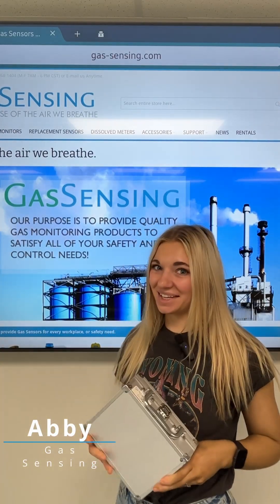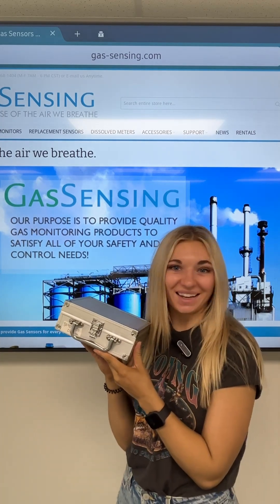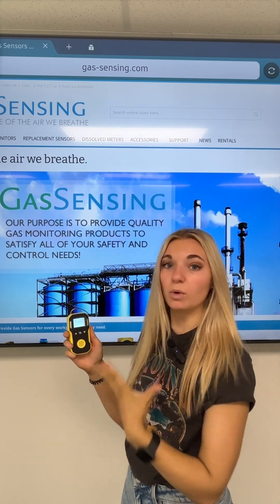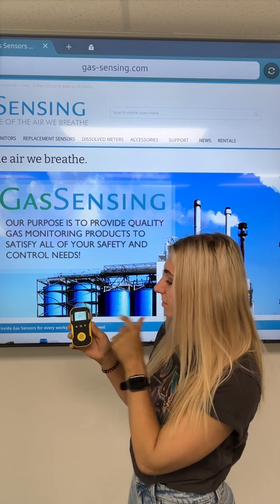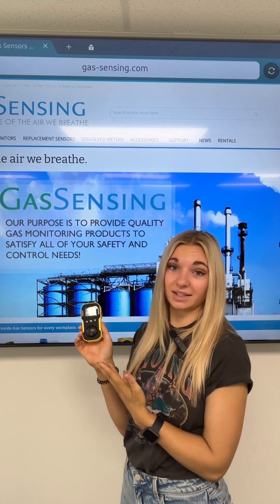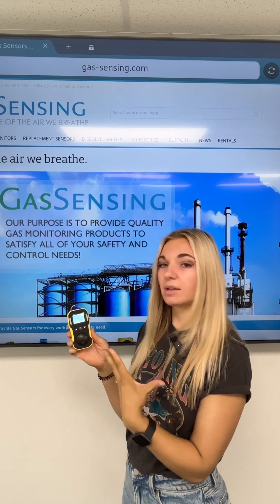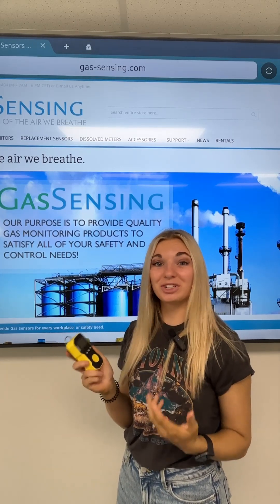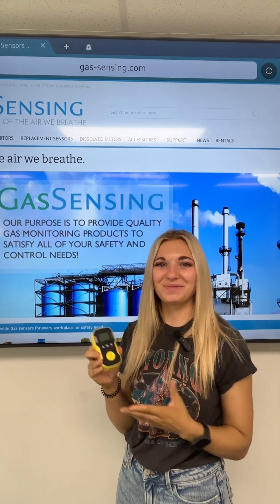Learn it with a Blonde: How to use the BH-90A Handheld Gas Detector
The BH-90A gas detector is a cutting-edge product that is revolutionizing the way we detect gas leaks. This portable device is designed to detect a wide range of gases, including methane, propane, hydrogen, carbon monoxide, and many others.

The BH-90A is incredibly easy to use. Simply turn on the device, and it will start to detect any gas leaks in the area. The detector is equipped with a high-quality sensor that is capable of detecting even the smallest gas leaks, making it a valuable tool for anyone who works in the oil and gas industry, HVAC technicians, firefighters, and more.

One of the greatest benefits of the BH-90A gas detector is its portability. The device is small and lightweight, making it easy to carry with you wherever you go. This makes it ideal for use in remote areas, confined spaces, or for emergency response situations.

The BH-90A gas detector is also incredibly durable. It is made of high-quality materials that are designed to withstand tough conditions. The device is also equipped with a rechargeable battery, which means you can use it for extended periods without needing to replace the battery.

Another benefit of the BH-90A gas detector is its accuracy. The device is capable of detecting gas leaks in real-time, giving you the ability to take immediate action to prevent potential hazards. The detector is also equipped with an alarm system that will alert you if it detects a gas leak, giving you the opportunity to evacuate the area quickly and safely.

The BH-90A gas detector is an excellent investment for anyone who works in the oil and gas industry, HVAC technicians, firefighters, and more. It is portable, easy to use, and incredibly accurate, making it a valuable tool for detecting gas leaks and preventing potential hazards. With its high-quality sensor and durable design, the BH-90A gas detector is a must-have tool for anyone who values safety and efficiency in their work.

You can find the BH-90A on our website!